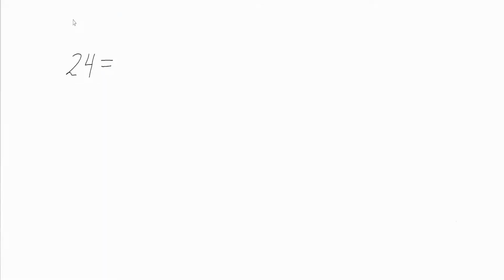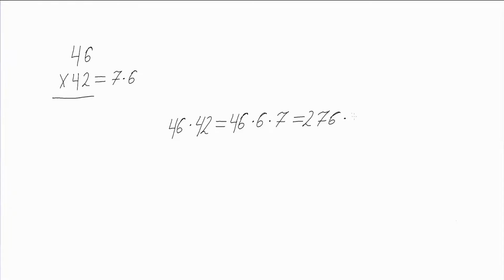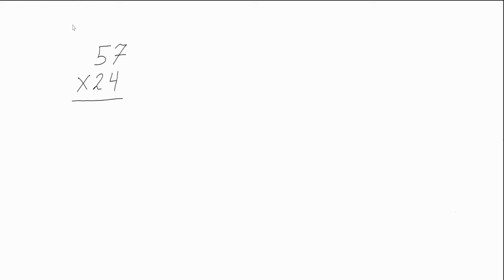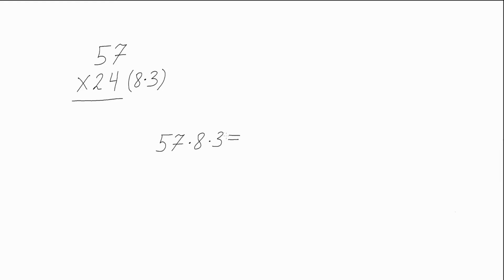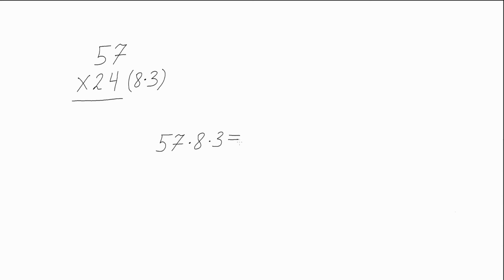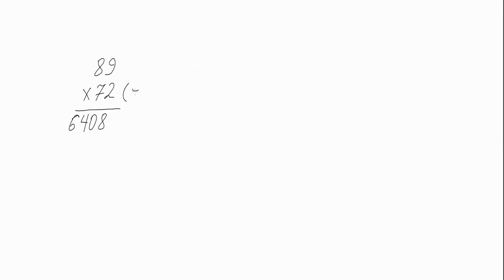13: Double Digit Multiplication (Factoring Method)(Mental Math And Math Tricks )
This video is a part of Mental Math And Math Tricks Course. In this course you will learn how to do arithmetic calculations using only you head without the use of a calculator and other interesting math concepts.

The concepts which this course covers can be mastered only by practicing. There will be a app coming out soon which allows to master the concepts covered in this course.